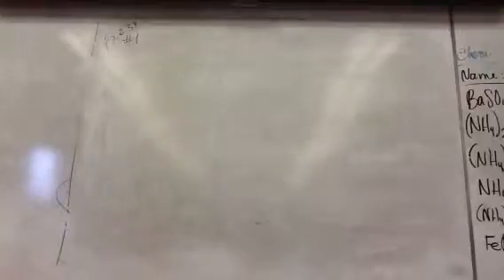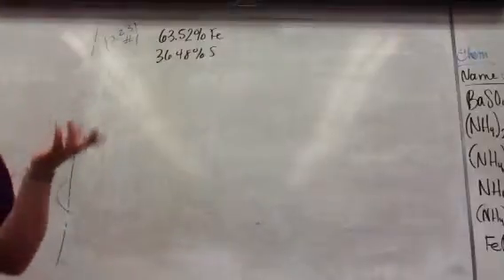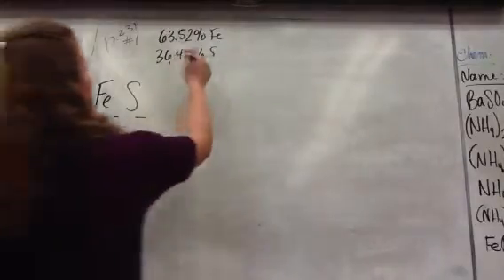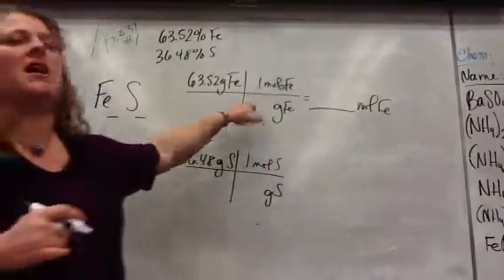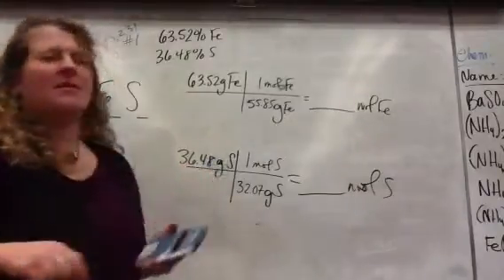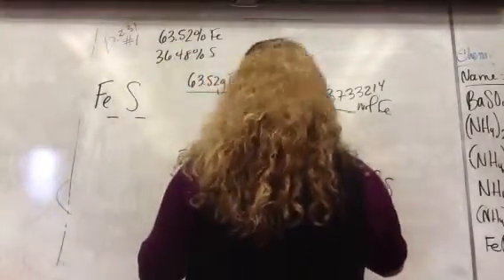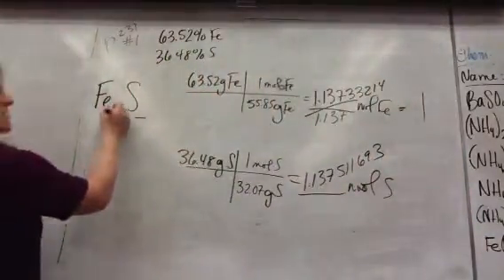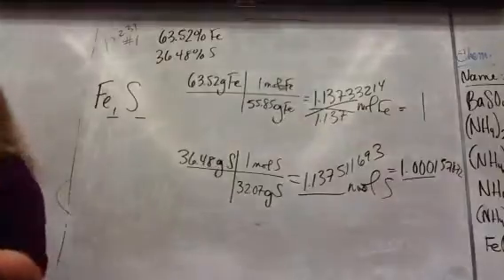Chem 11/25/13 part 2